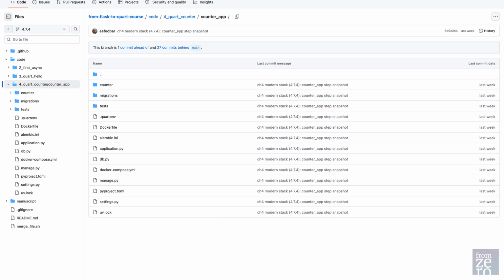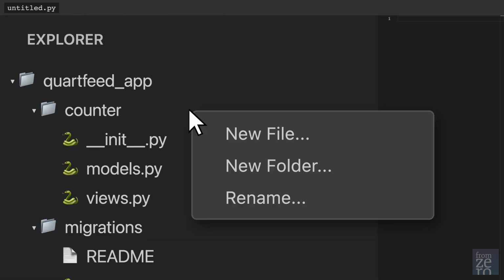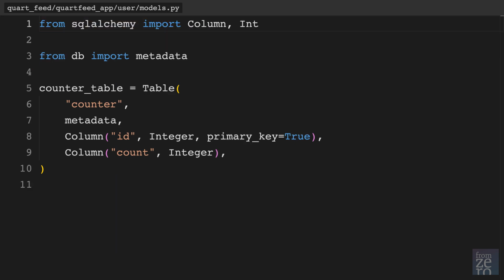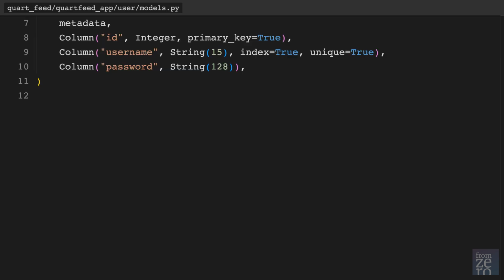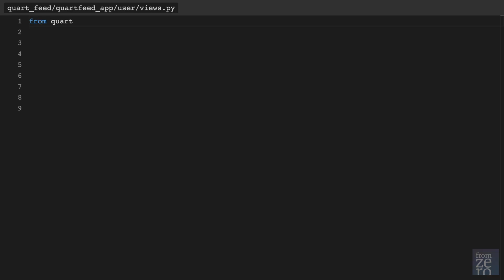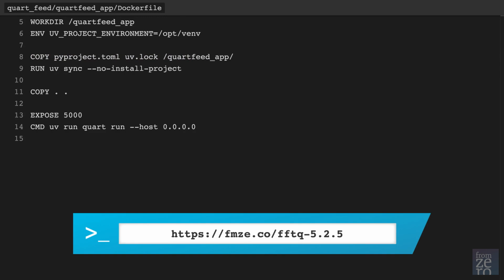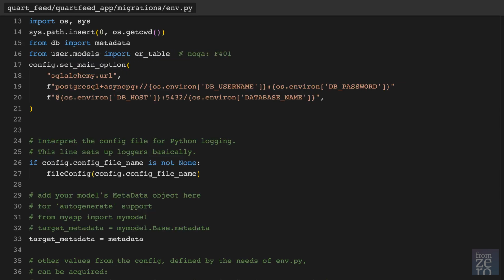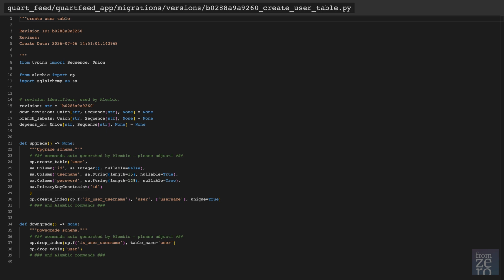Setting Up a Quart Web App with Async Database Models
We'll bootstrap our asynchronous Quart web application by refactoring a PostgreSQL-backed boilerplate into the foundation for our real-time project. We'll configure our Docker, Docker Compose, and Alembic environments, then define our first async SQLAlchemy database model for users with indexed constraints and password hashing fields. Finally, we'll create a placeholder registration route to verify that our restructured blueprints and application factory are properly wired together.